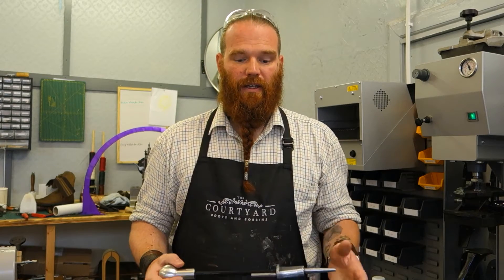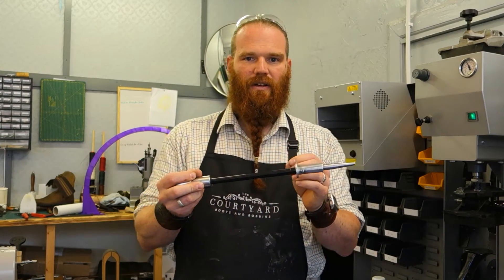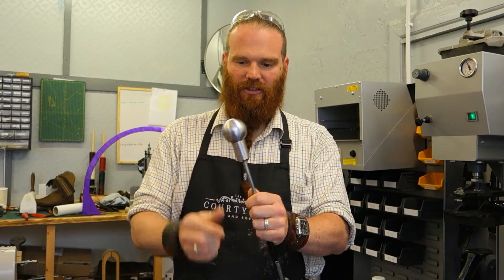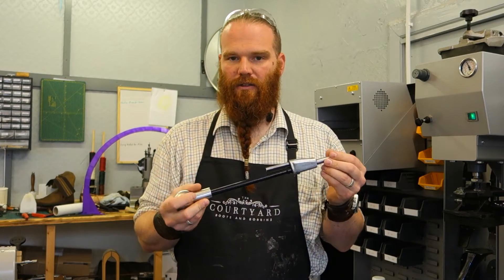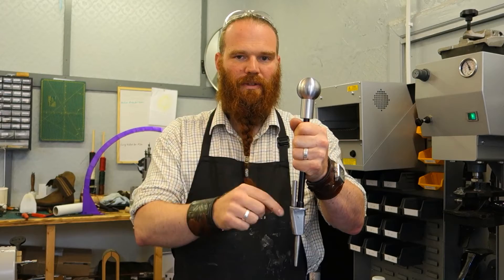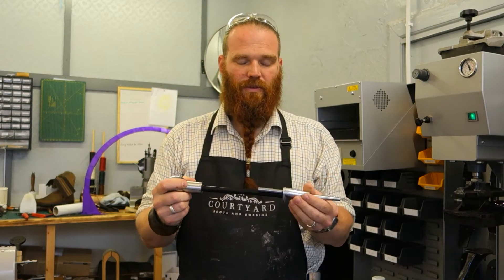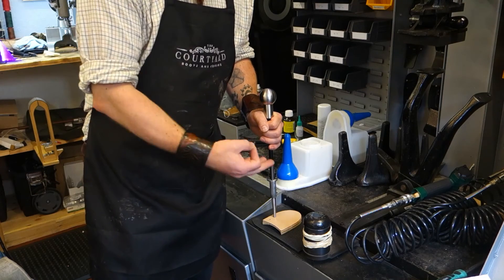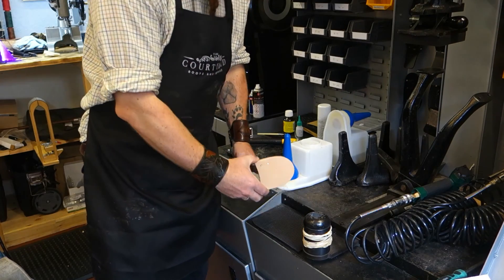Slide Hammer by George Barnsley - Review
Just a quickie I found on the hard drive!

We made this video a few years ago when we purchased the the slide hammer from George Barnsley, they asked if we could make a short video for their website and let them know what we thought of the product. Needless to say I was impressed!

Yes, I did have a very large beard...